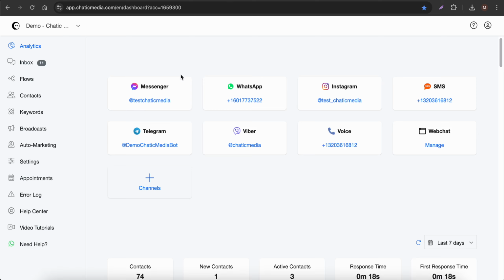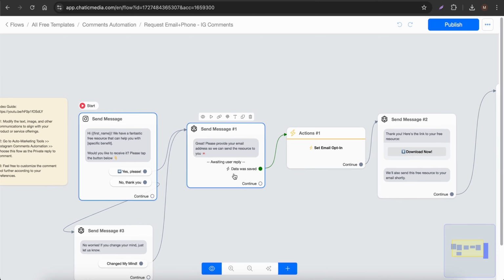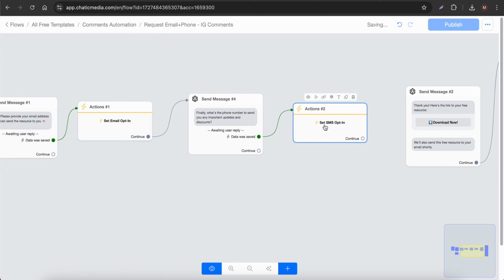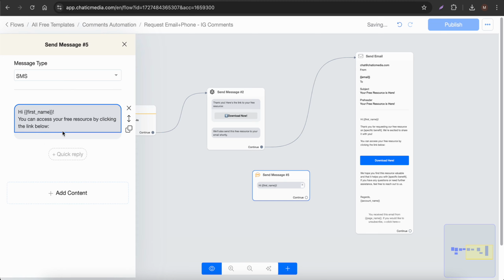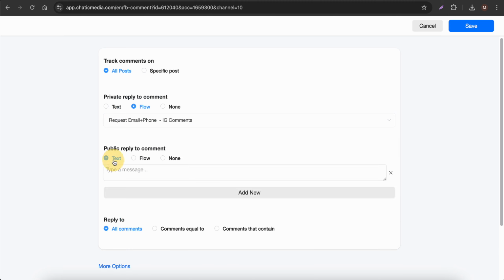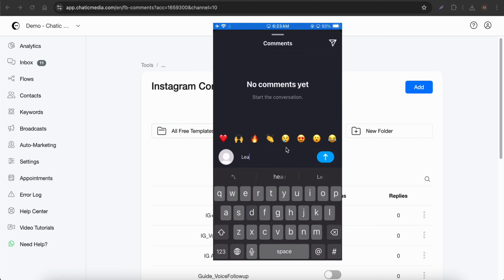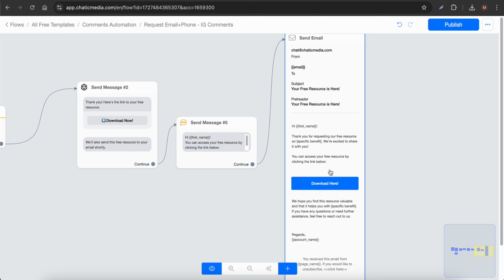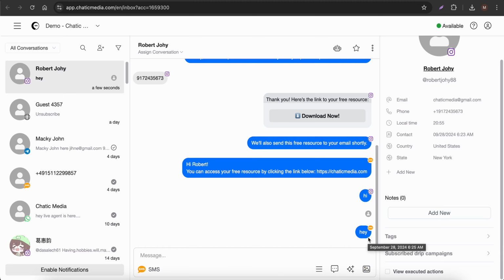Instagram Marketing Automation: Transform Comments into Valuable Contact Lists Using Chatbots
Learn how to set up Instagram Comment-to-DM automation to seamlessly collect email addresses and phone numbers from your audience. This powerful strategy allows you to build your contact list for future SMS and email marketing campaigns. Enhance engagement and grow your marketing reach with effortless, automated interactions!